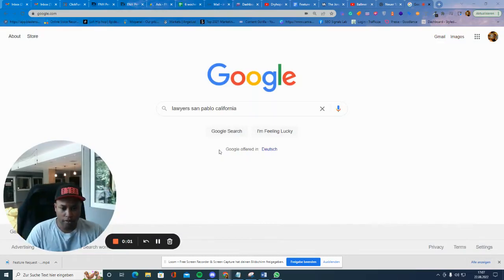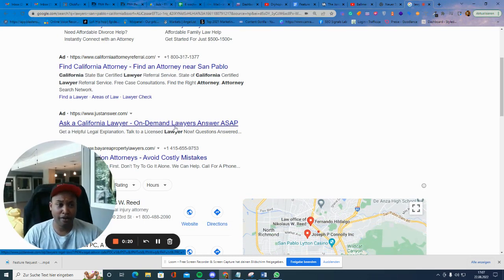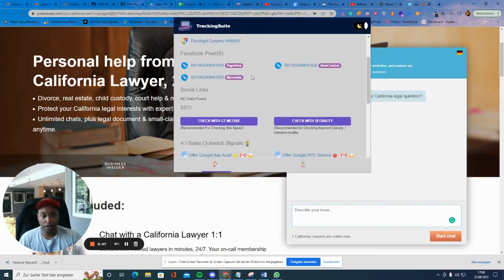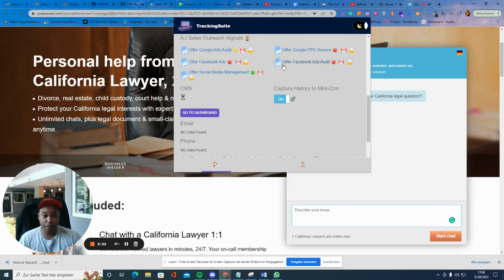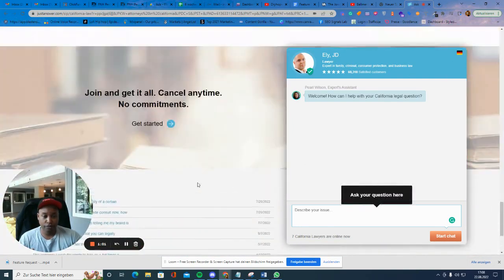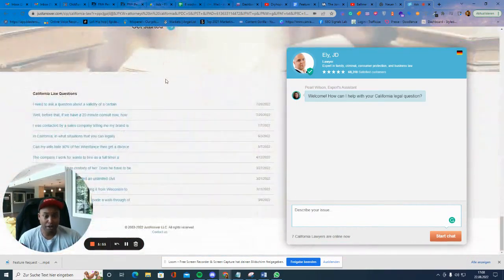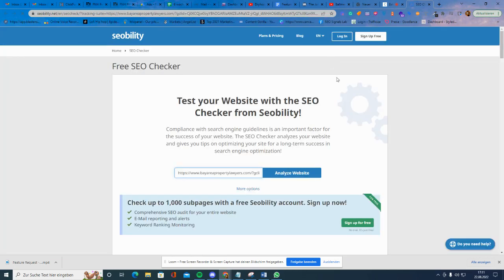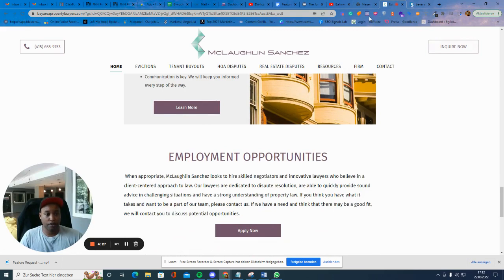So much gold on the first page of Google! Prospect without using a lead generator | Trackingsuite.io